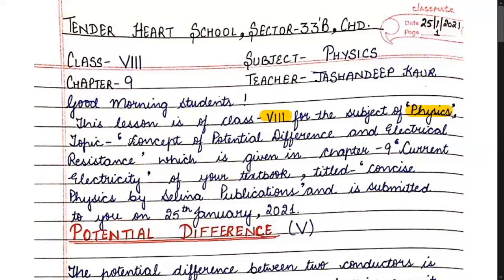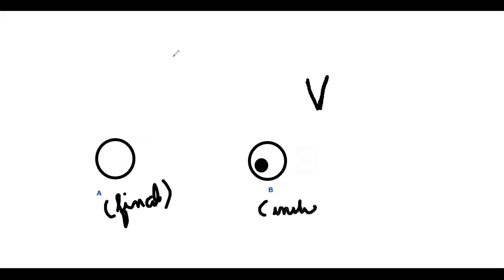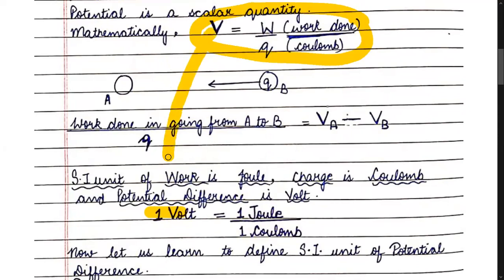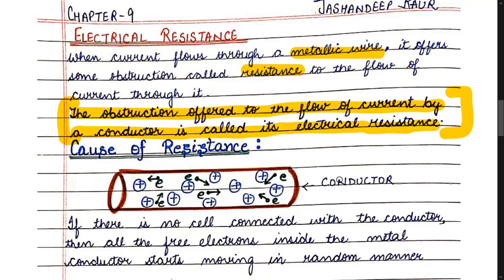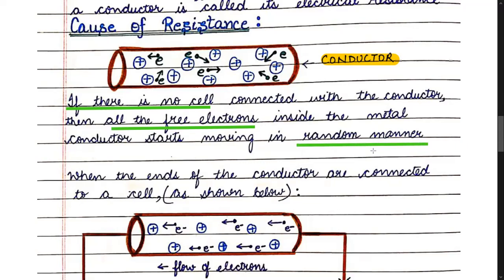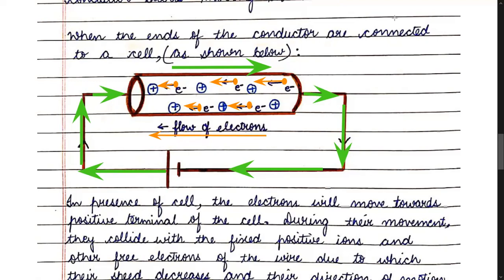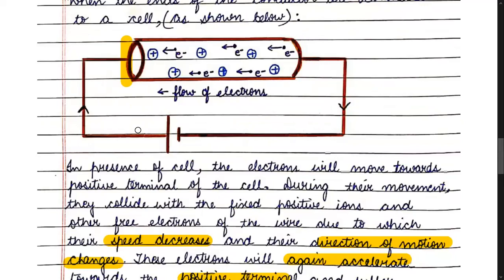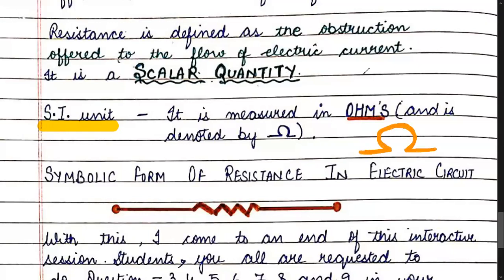Concept of potential difference and Resistance, Physics, Class8